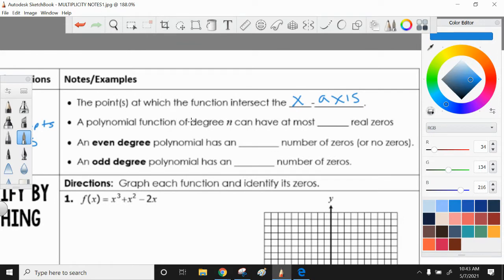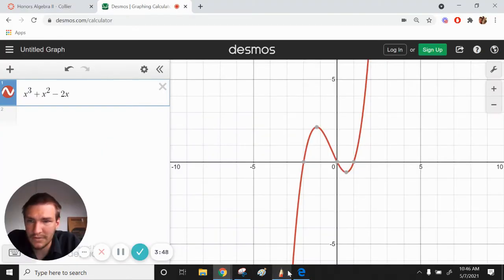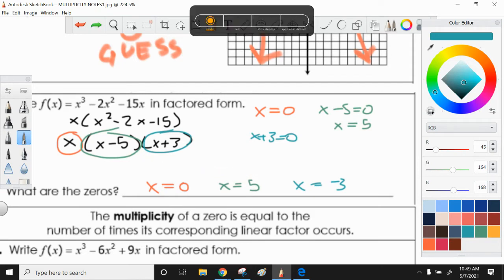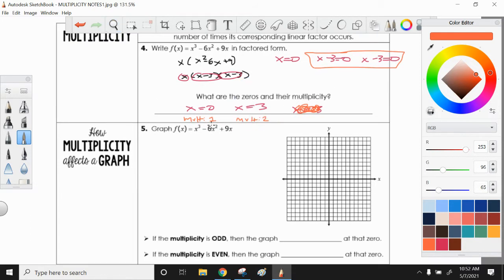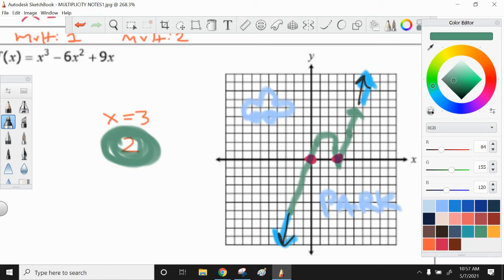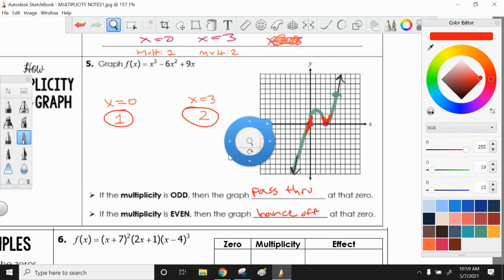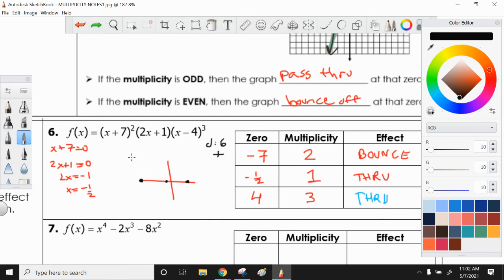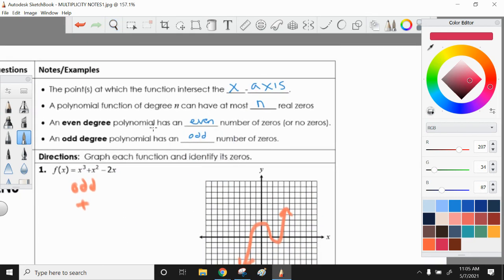[Algebra 2] What is Mulitplicity? (Zeros)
Multiplicity of zeroes is a pretty straight forward concept that students usually don't struggle too much with.  If you have an even number of the same root, you turn around!  That's it!